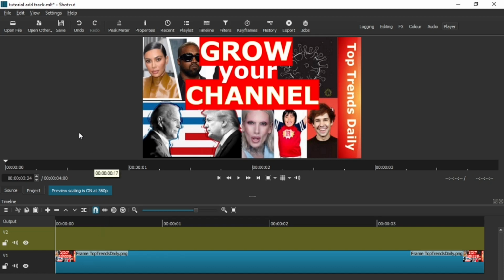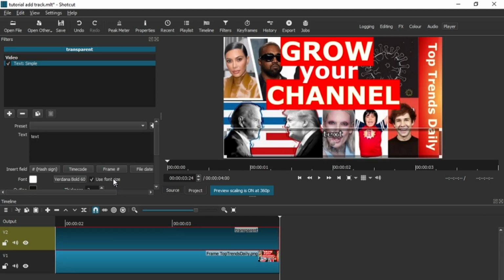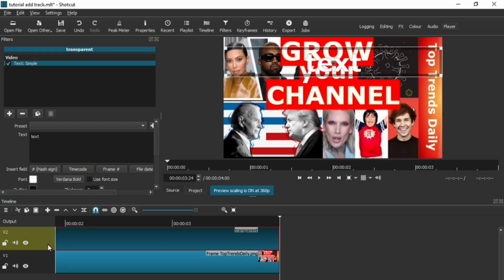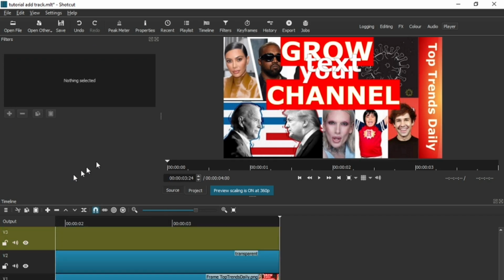Shotcut Tutorial How To Add Video Or Music From Your Saved FilesTo Timeline In 1 Minute 2021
Today I Will Show You The Very Easiest Way And In The Shortest Amount Of Time Exactly How To Edit Your Intended Video Or Piece Of Music Without Having To Mess Around Going Back And Forth, I Show You How To Edit A Piece Of Video Or music To The Very Mili Second So You Won't Be Missing Any Footage At All, Giving You The Best Editing Skills And In Doing So This Video Helps You Make The Best Videos Possible In The Shortest Time So You Can Use The Time saved How You See Fit! :).